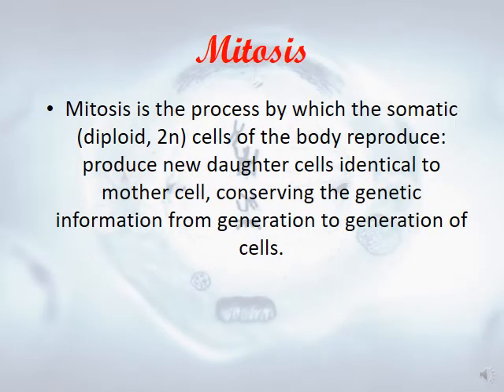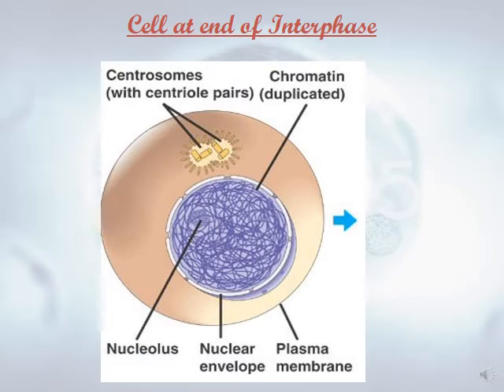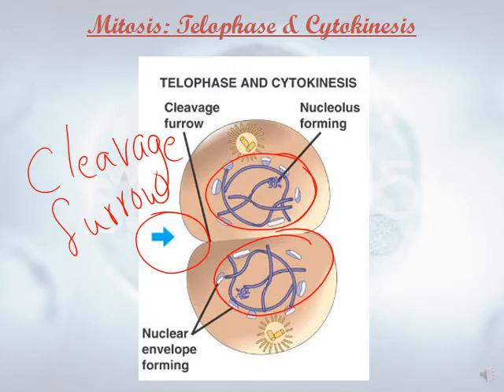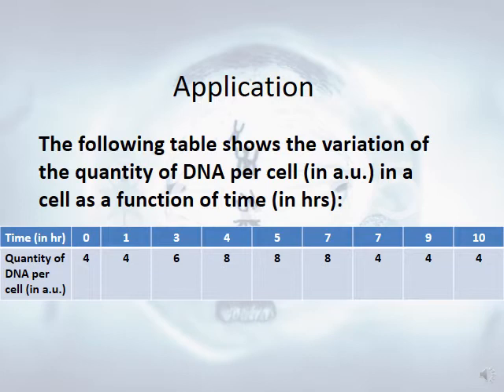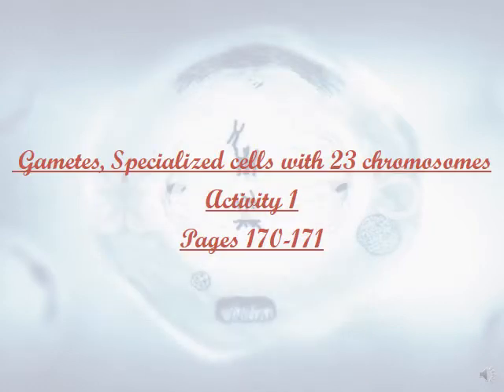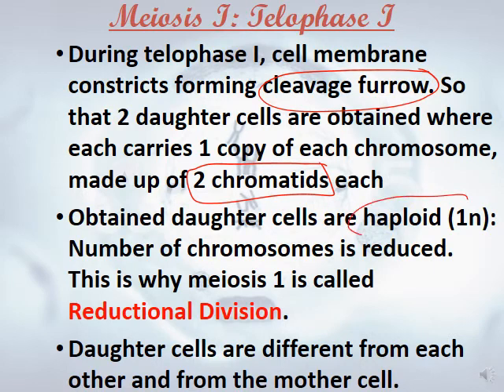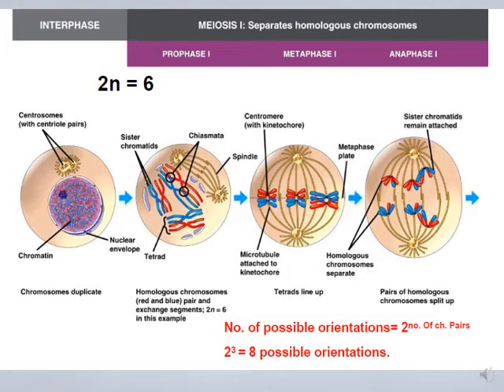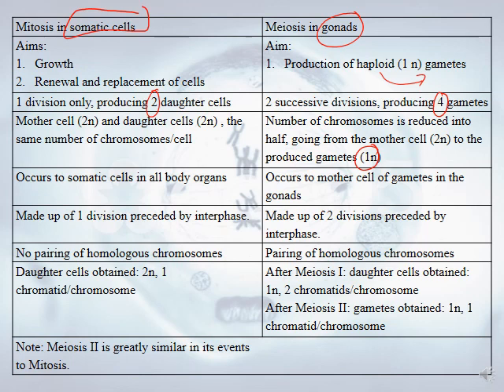S4 Biology Olecture 3 Video